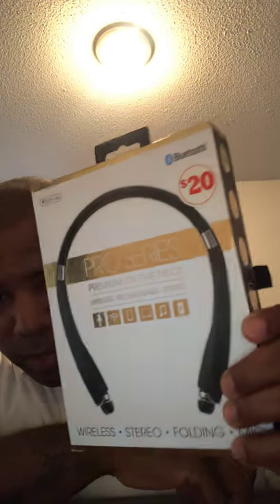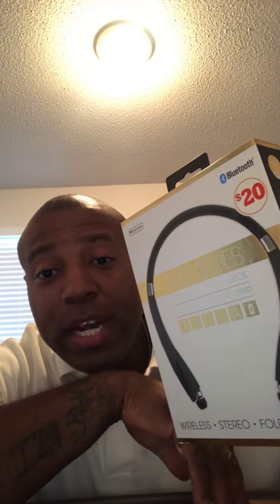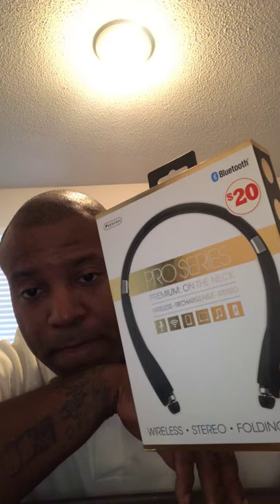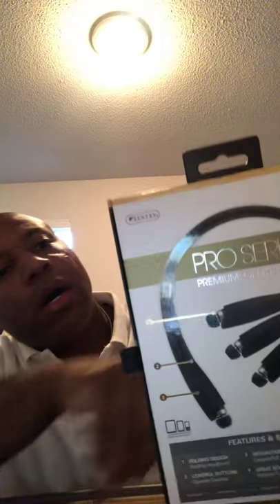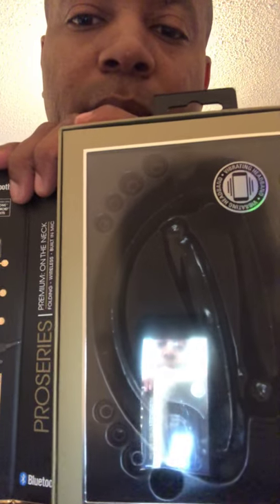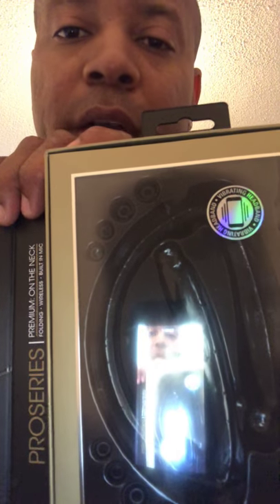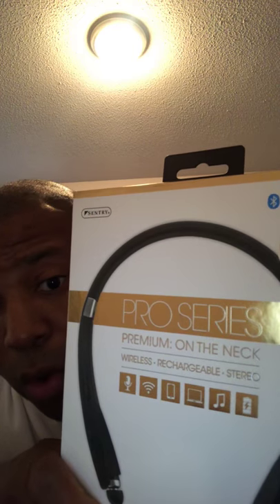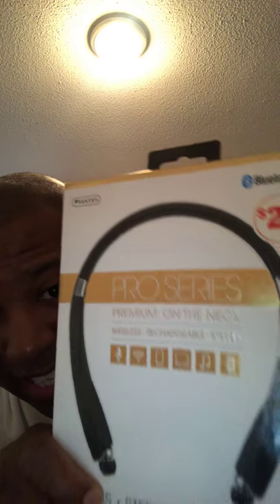Sentry Pro Serious Premium: On The Neck Bluetooth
✋🏽Do not waste your money!